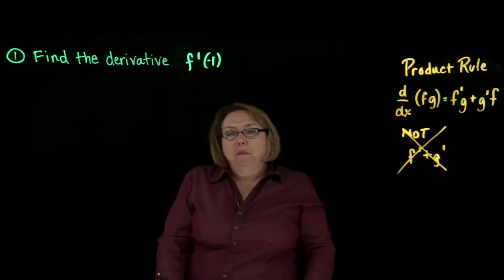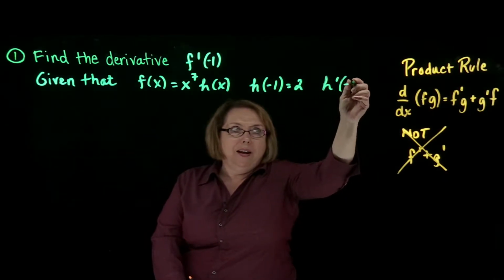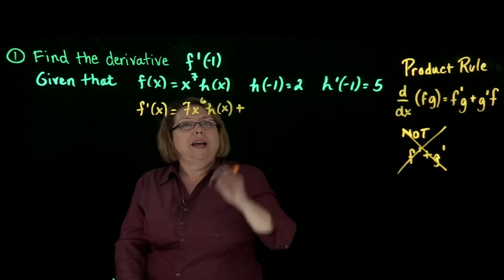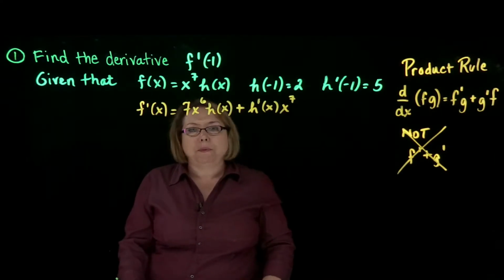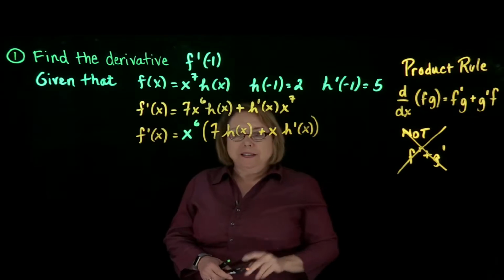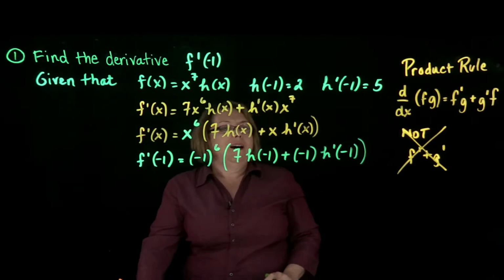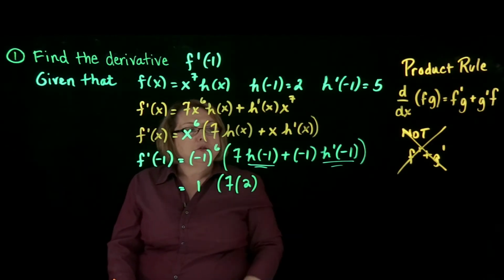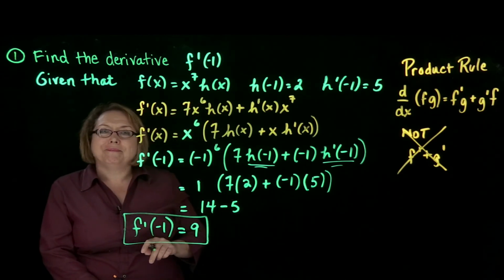14. Rules of Differentiation - Product Rule - Example 2 of 2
Victoria Dominguez demonstrates…